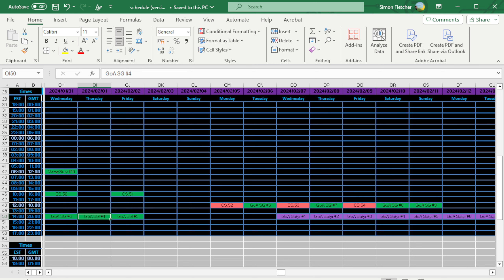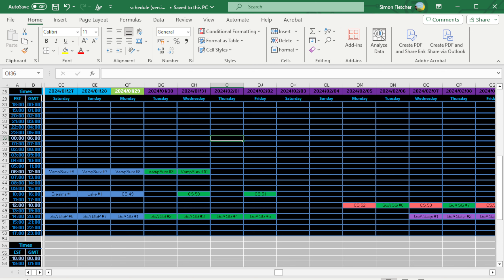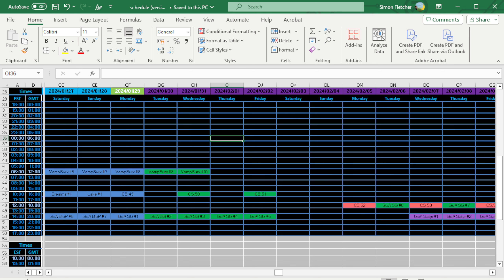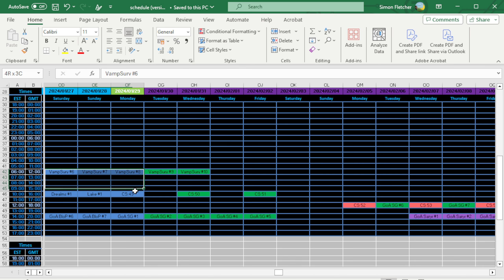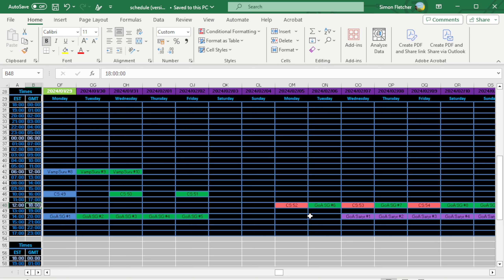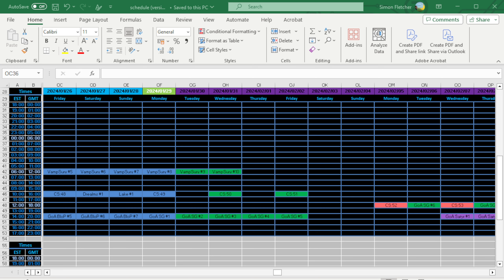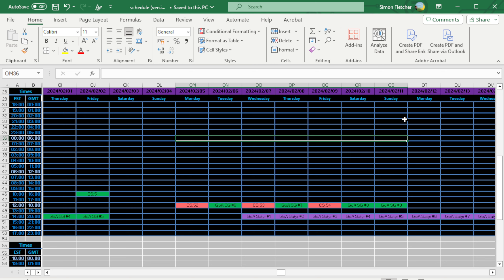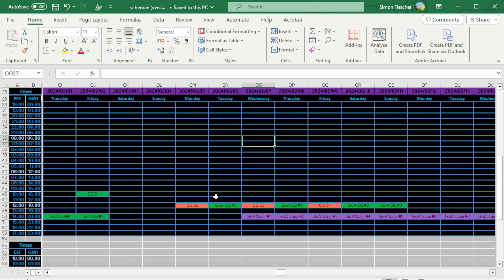Quick Life And Channel Update (Let's Play Excel)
Work is dumb right now and I think I'm making too many videos.